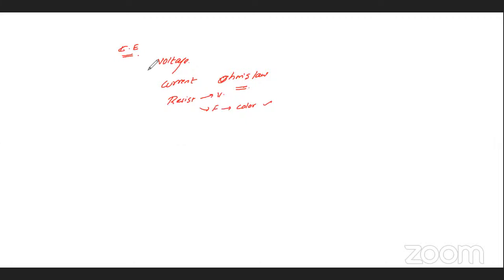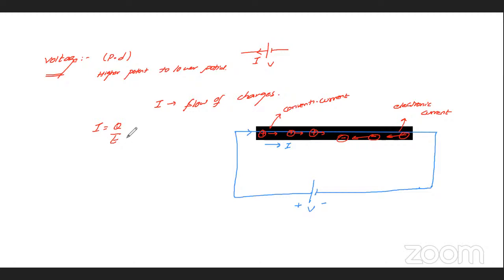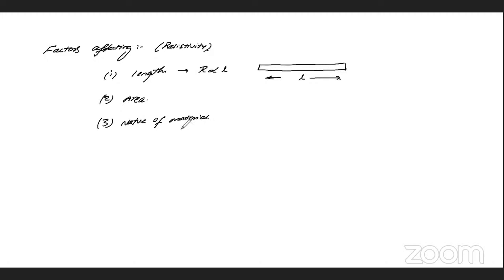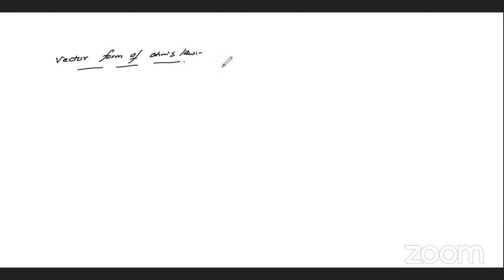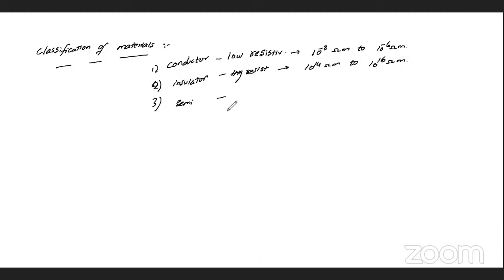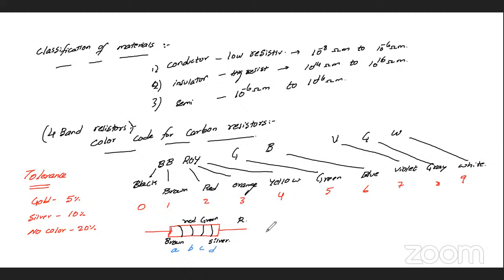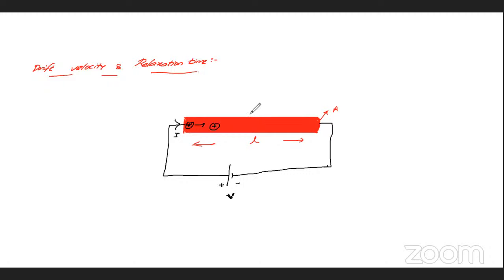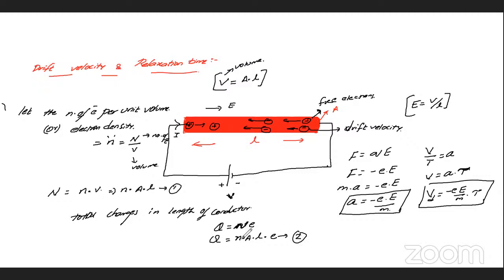STUDENT DREAM BOX CBSE's - NEET - PHYSICS - class 12 current electricity